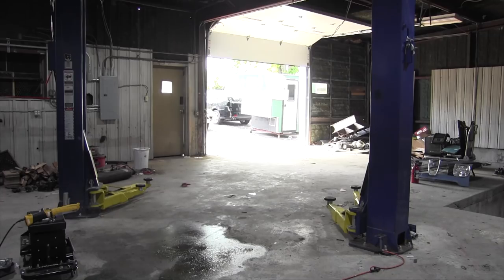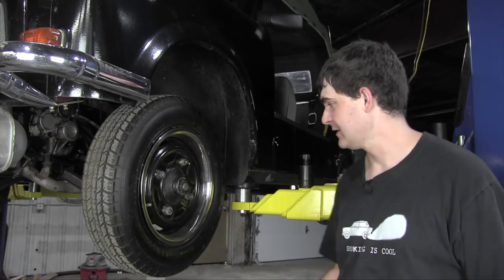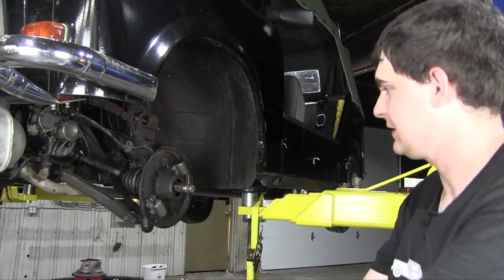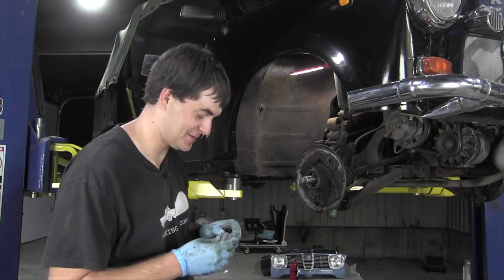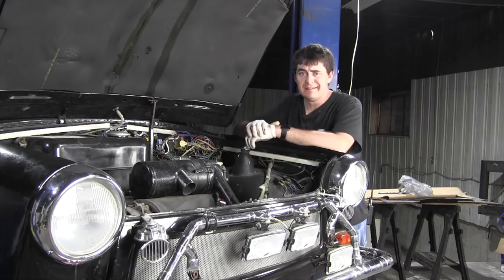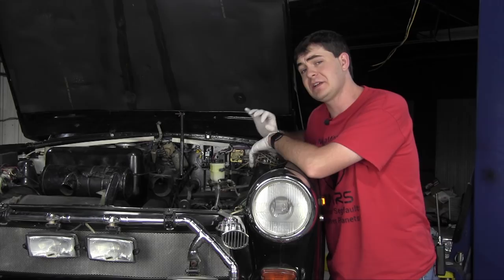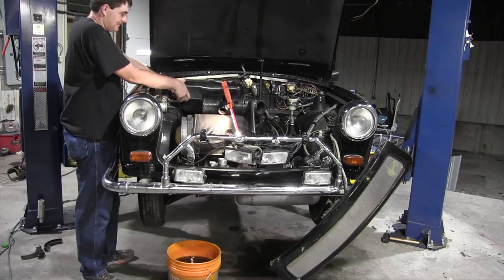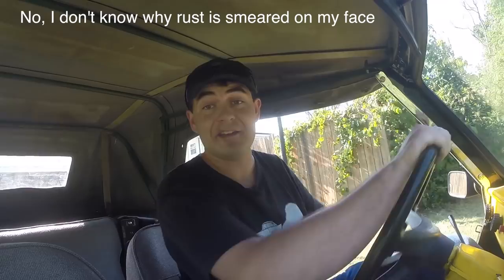Making a Trabant Tramp Go and Stop Again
I make this Trabant Tramp go and stop so the owner can sell it. There's not much more to it than that.